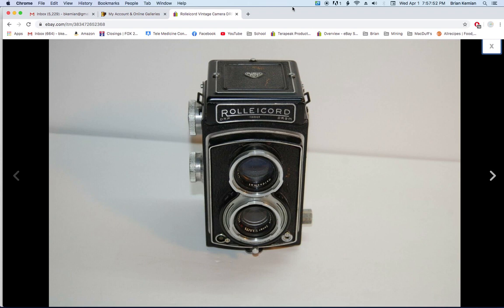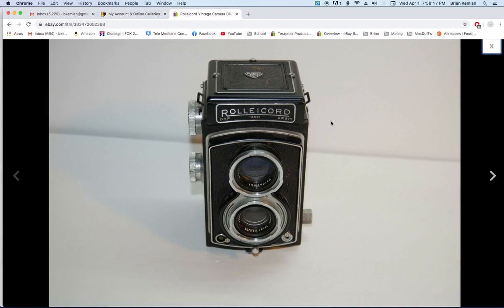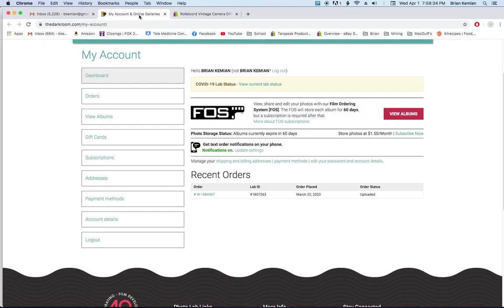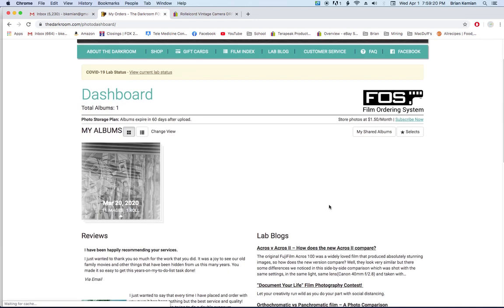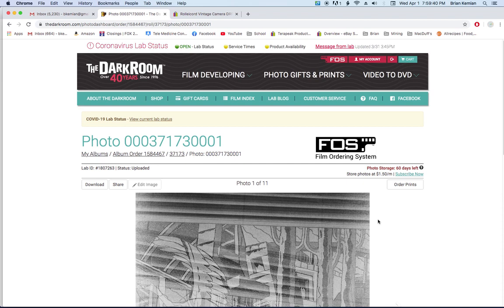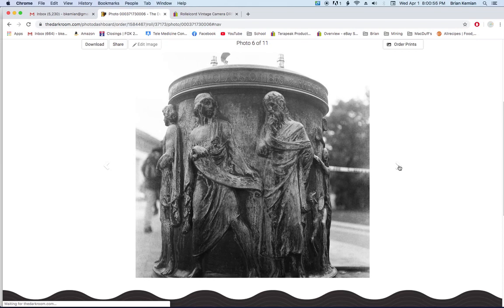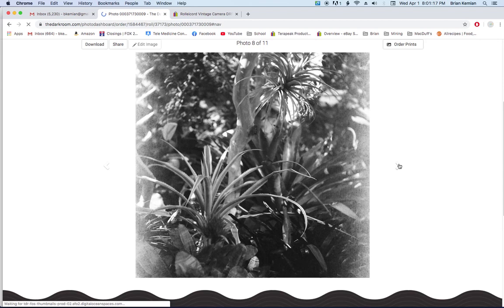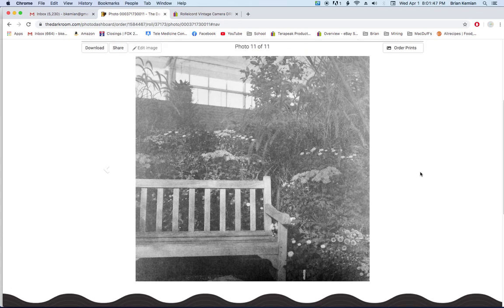Developing Film From the 1960s?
I discovered this roll of film in an old camera I found in an abandoned storage locker. I would love to know.